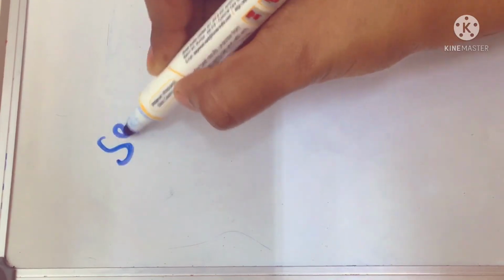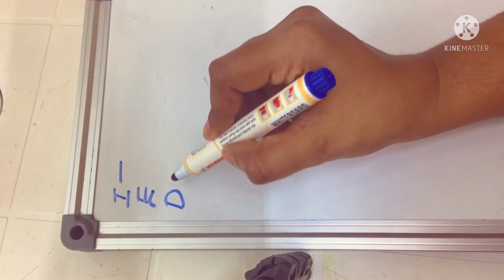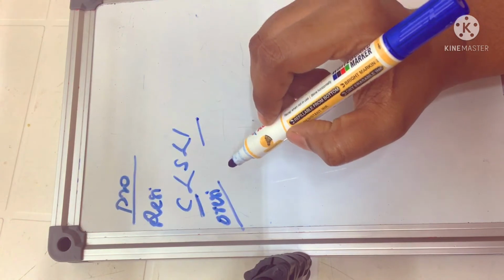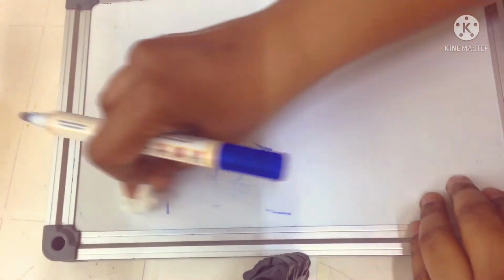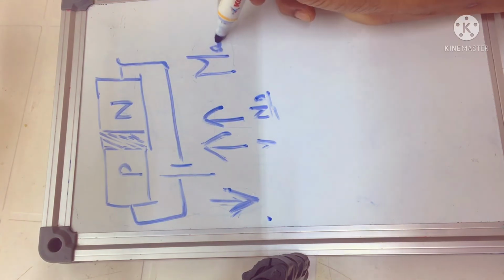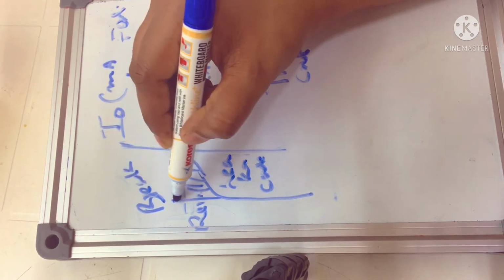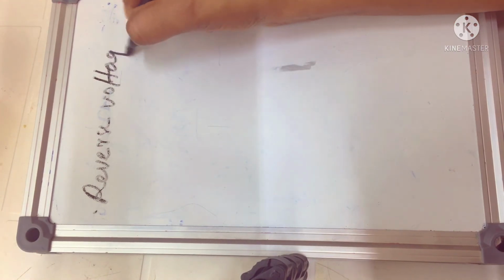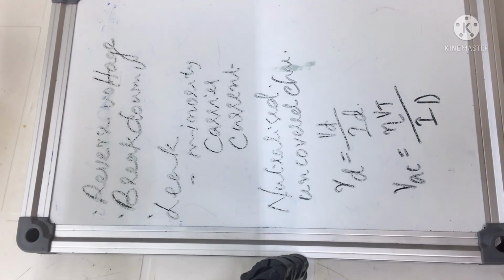Electronics fundamentals for hsst physics examination/ set electronics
Query solved
1. Electronics basics
2.electronics
3.physics electronics
4.hsst physics
5.hsst physics preparation
6.hsst online coaching